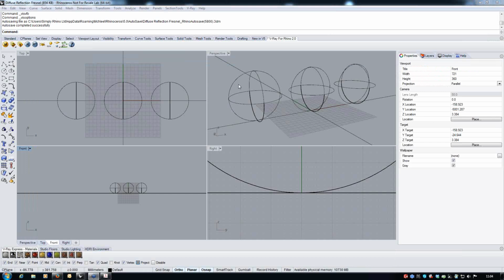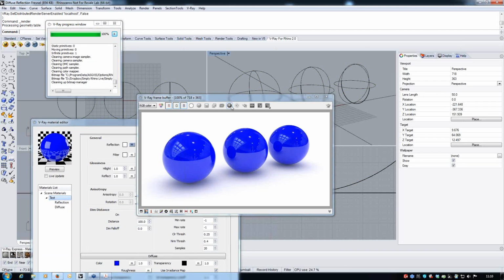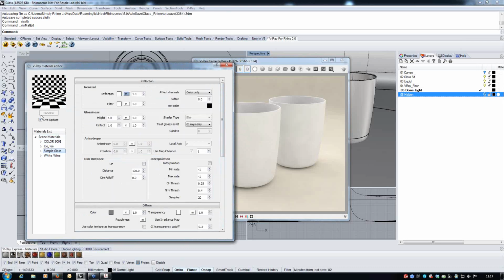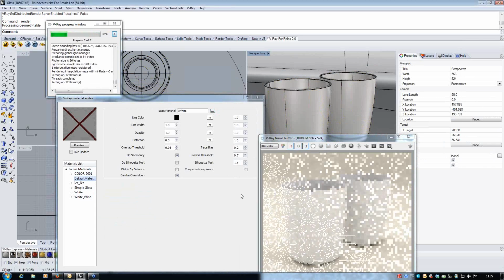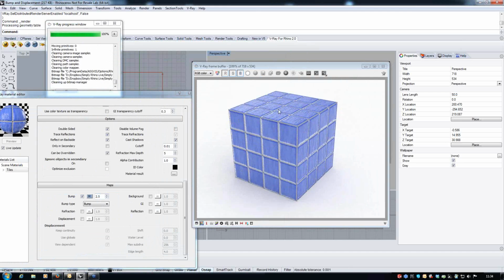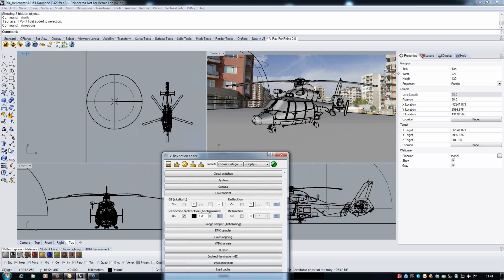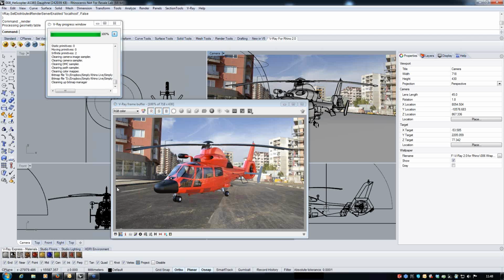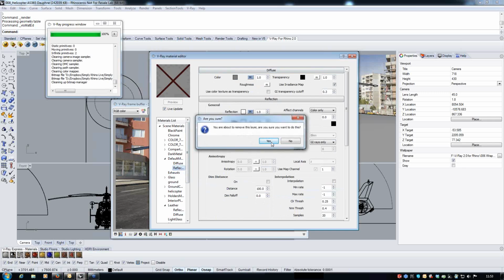Overview of Materials in V-Ray 2.0 for Rhino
This is the 3rd in our webinar series focusing on V-Ray for Rhino. In this webinar we look at:

• Diffuse Colour
• Reflectivity - Reflection and Highlight
• The importance of the Fresnel filter
• Transparency
• Refraction
• Using an image map (texture) in lieu of
• a diffuse colour
• Controlling texture mapping in Rhino
• Bump
• Displacement
• Toon (cartoon) materials

The series continues on October the 15th with the 4th webinar in the series which will focus on Architectural Exterior Renderings.